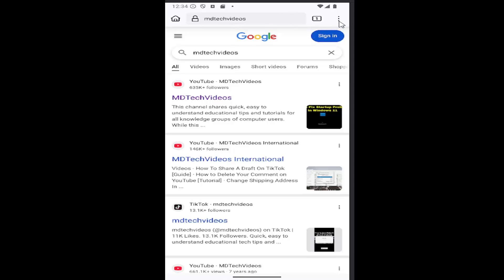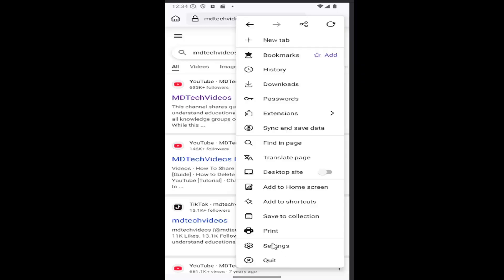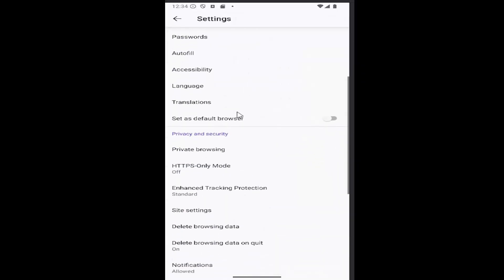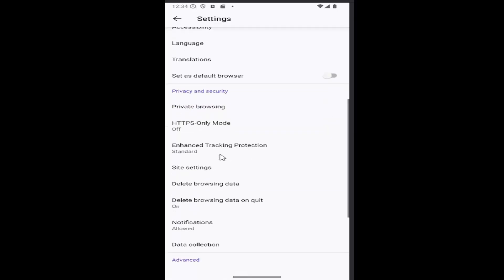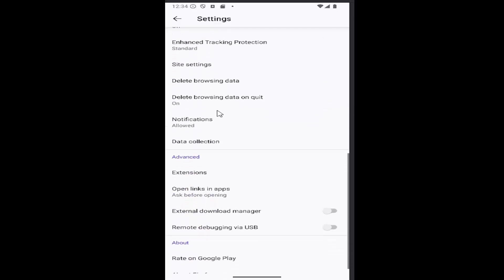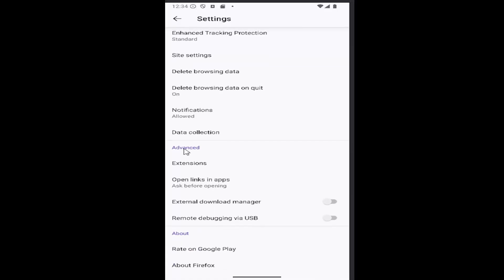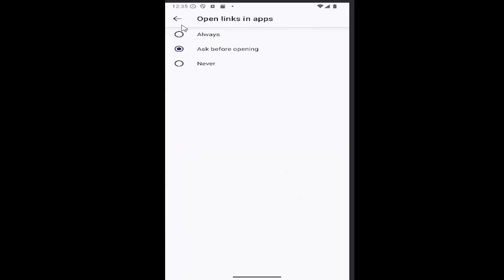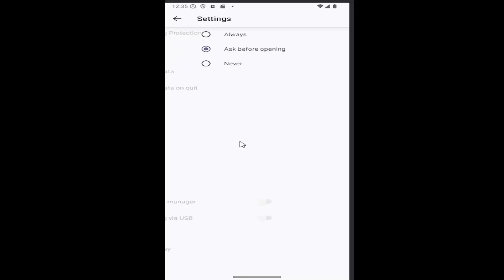How to Enable/Disable Open Links in Apps in Firefox Browser for Android [Guide]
Want to control how links open in Firefox for Android? This guide explains how to enable or disable the "Open Links in Apps" feature, which lets you open links in their respective apps rather than the browser. Firefox gives you the option to toggle this setting for a more seamless or traditional browsing experience. Follow this walkthrough to adjust the "Open Links in Apps" setting and customize how links are handled on your Android device.

Issues addressed in this tutorial:
firefox disable open in app
firefox android disable open in app
firefox open link in external application
firefox open link in app
android firefox open links in apps
firefox disable open link in new window
chrome disable open in app
disable open in app